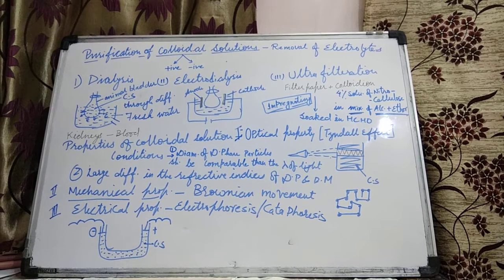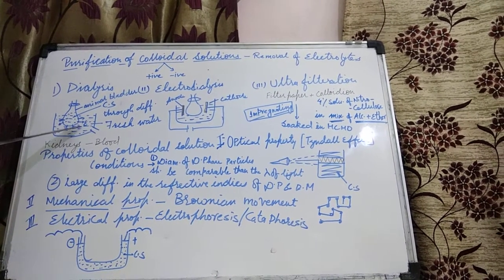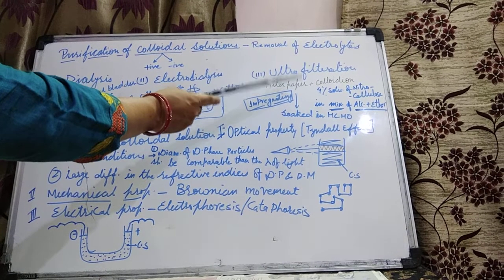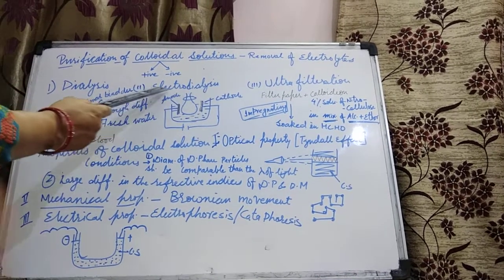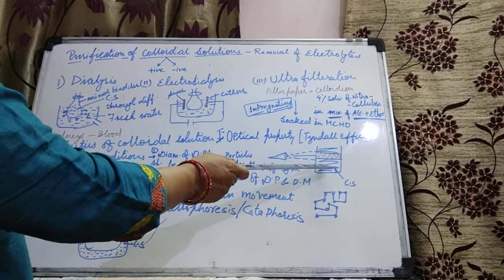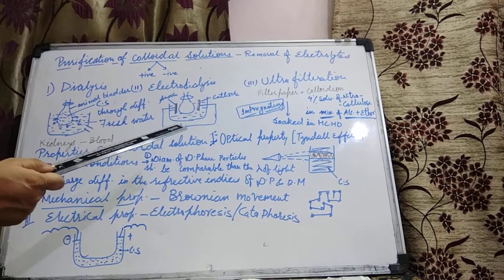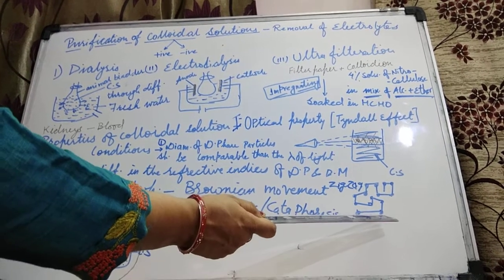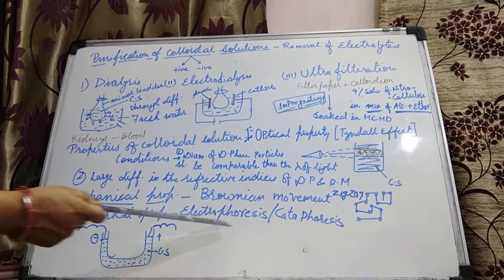Purification of colloidal solution